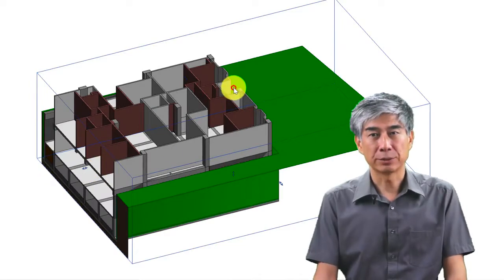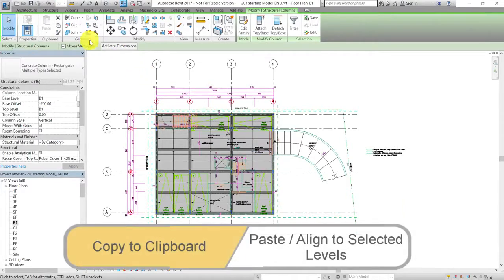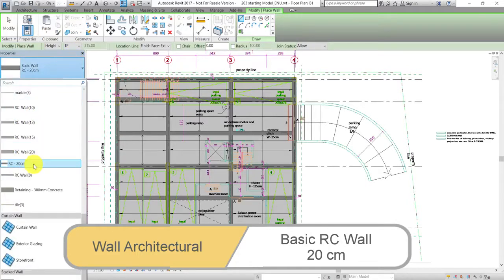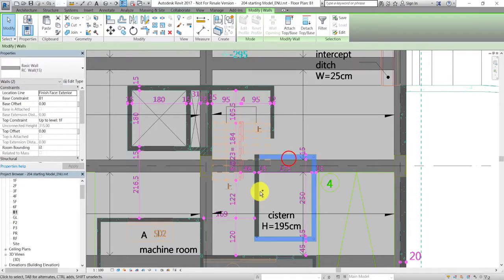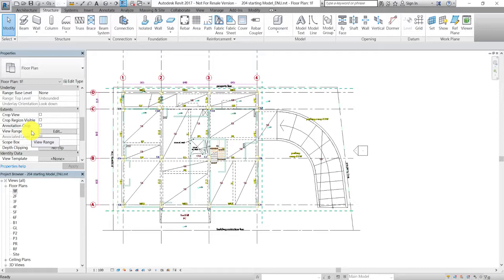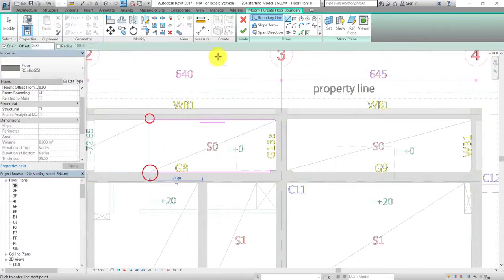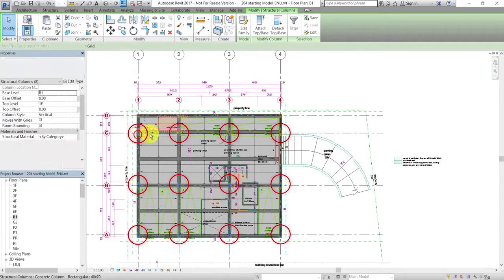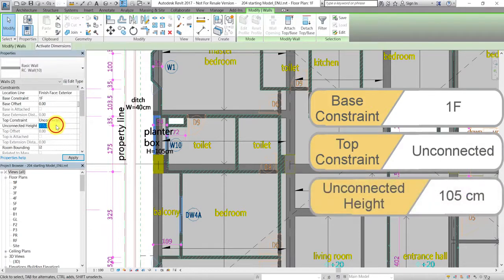203 Revit exercise model the structural elements and walls National Taiwan University Coursera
BIM Application for engineers